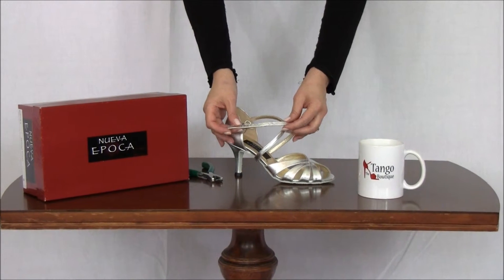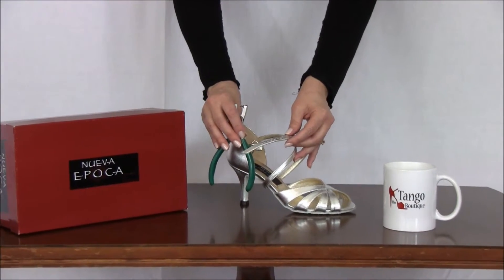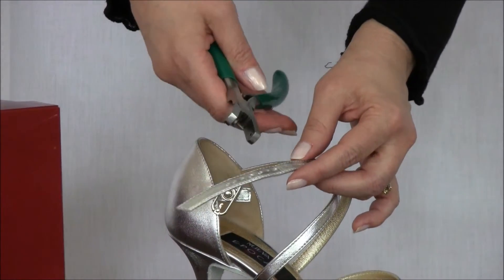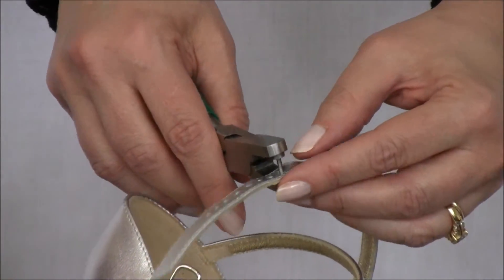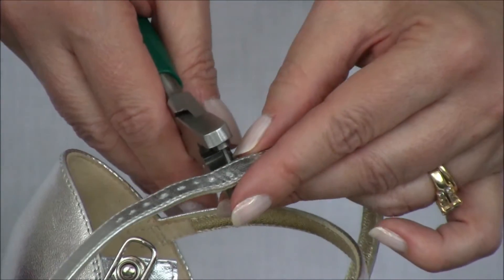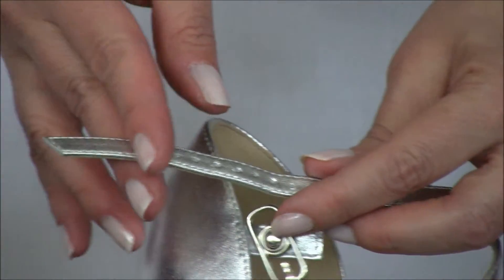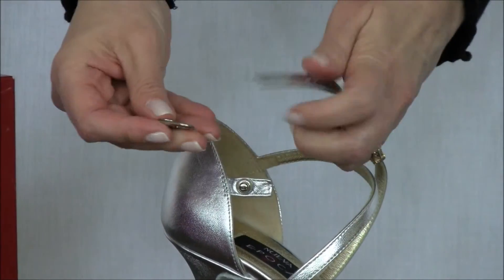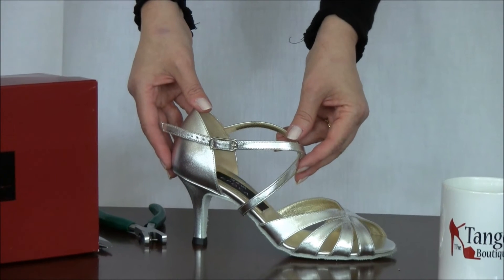Add Holes and Trim Dance Shoe Straps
This video demonstrates how to add additional holes and trim the length of dance shoe straps. We recommend using a 2.0 mm hole punch (not the rotary kind). Hole punch is available online for under $10.00 - search for leather watch band hole punch.